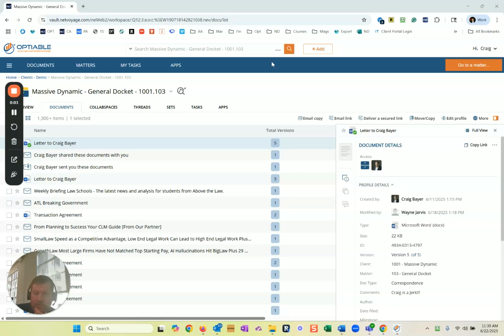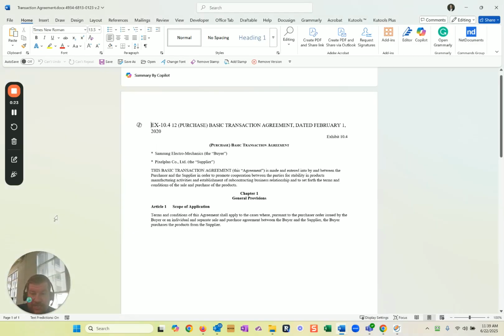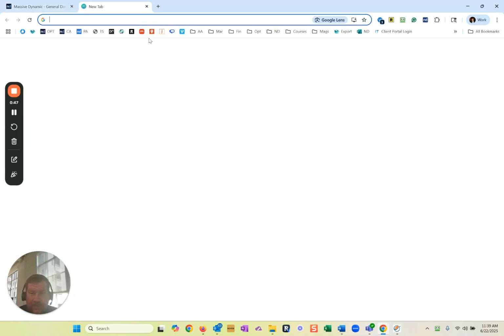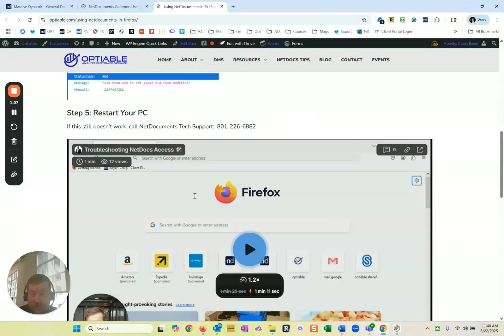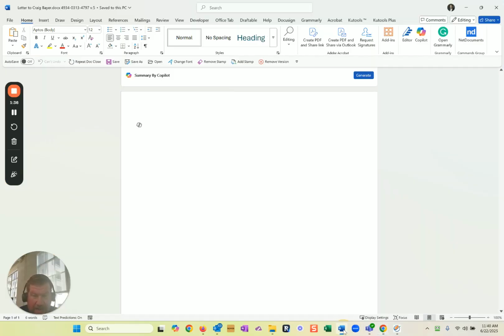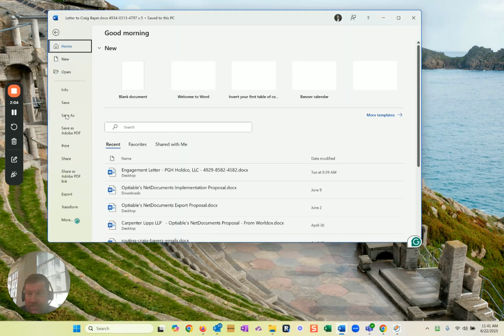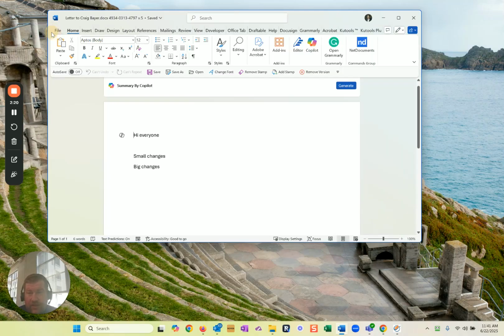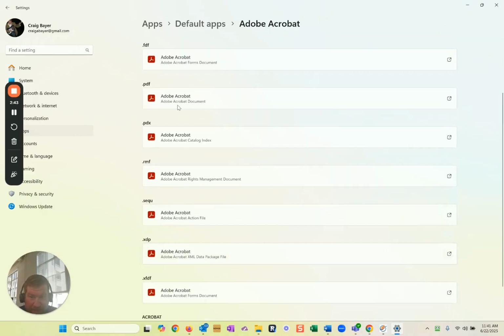Troubleshooting NetDocs Issues for Windows Users